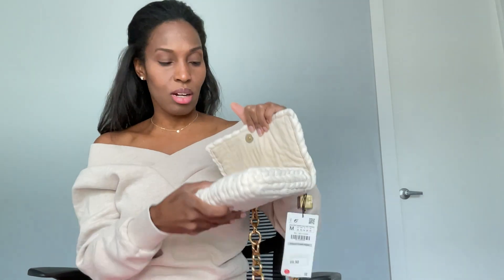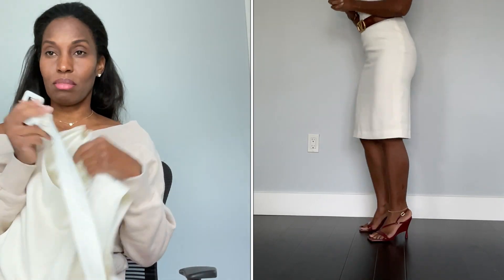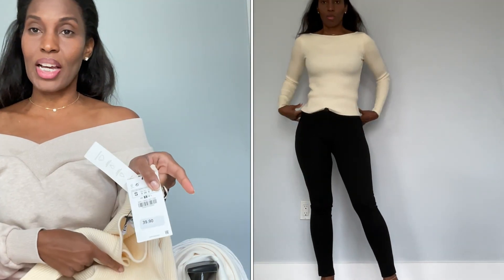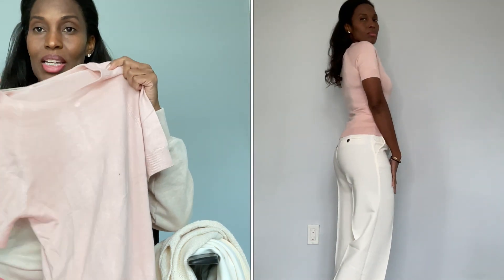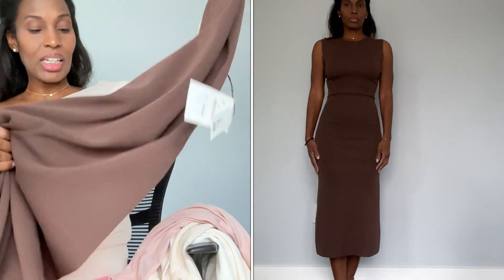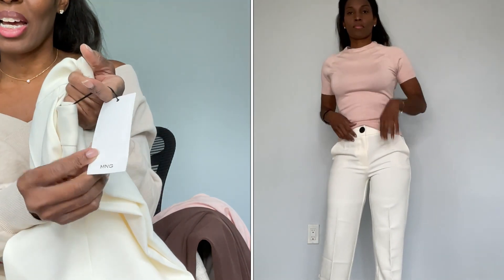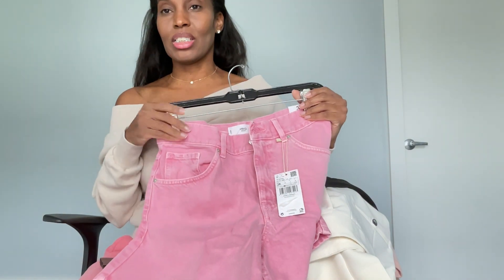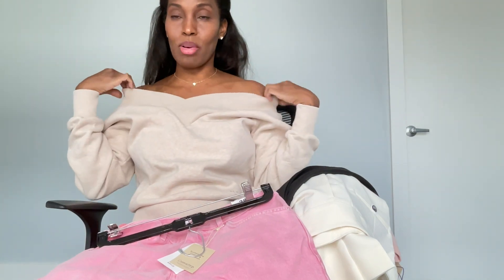Zara and Mango Fall Haul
Hello guys. I hope you enjoy this Zara and Mango Fall Haul.  Links for all of the items are listed below.